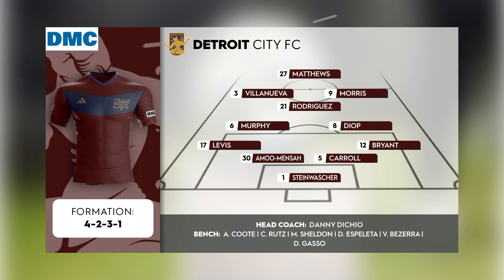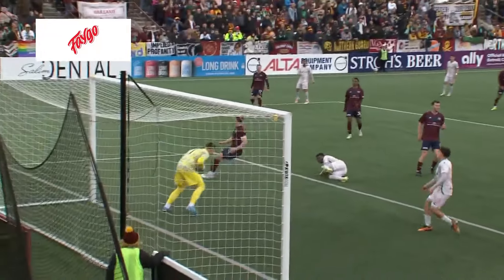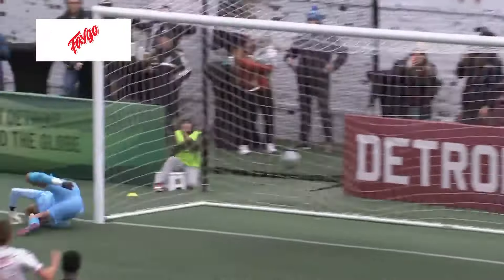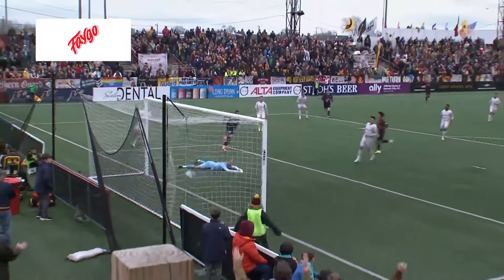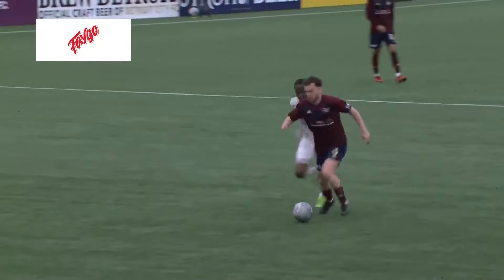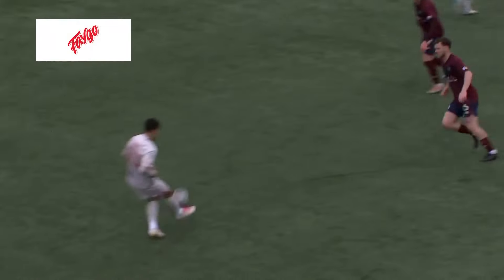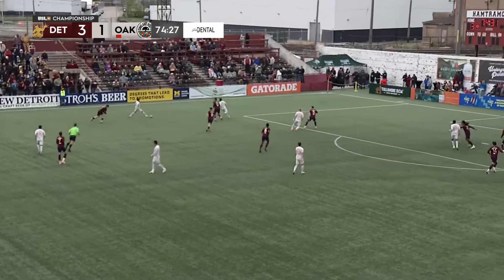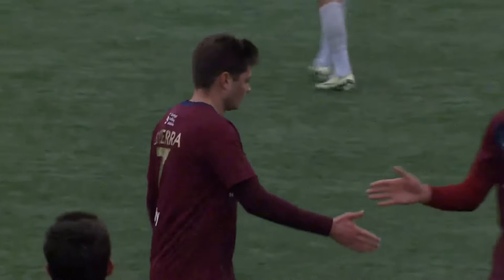EXTENDED HIGHLIGHTS: Detroit City FC vs. Oakland Roots SC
Detroit City FC stays perfect with a 3-1 win over Oakland Roots SC on Saturday at Keyworth Stadium. First-half goals by Ben Morris and Maxi Rodriguez were topped off by a debut league goal from Victor Bezerra!

Founded in 2012, Detroit City FC has established itself as one of the most talked about soccer teams in North America.  Our club motto, Passion for Our City, Passion for the Game, evokes the three ideas the grassroots organization was built upon: to satisfy the demand for soccer in downtown Detroit, represent the city in a positive light, and build community through “the beautiful game.”